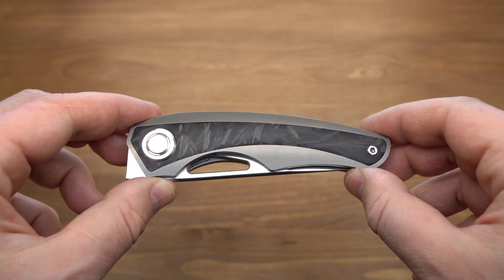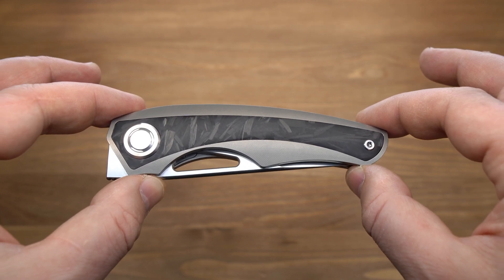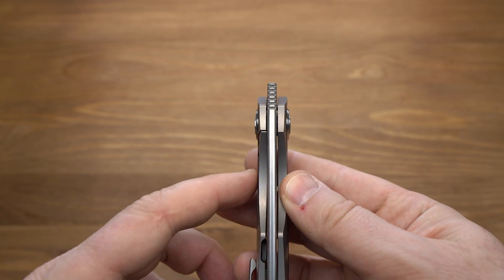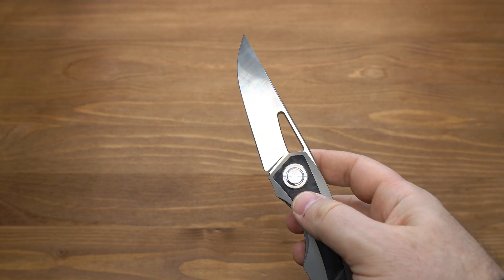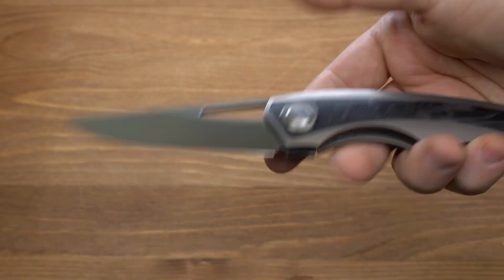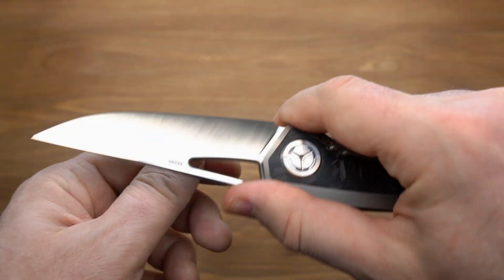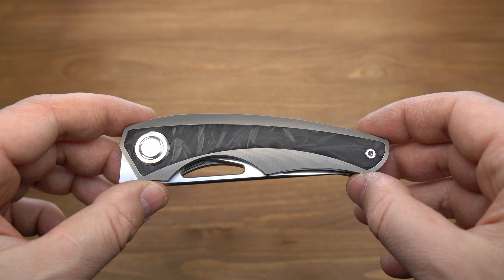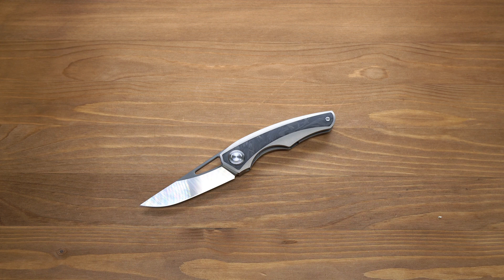Kingfisher TS186 / Зимородок от Тусан!